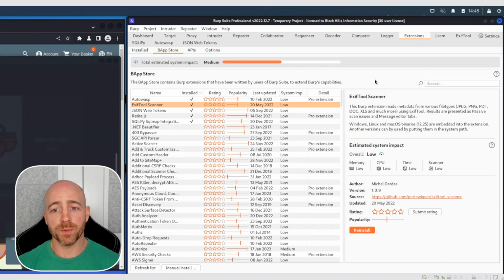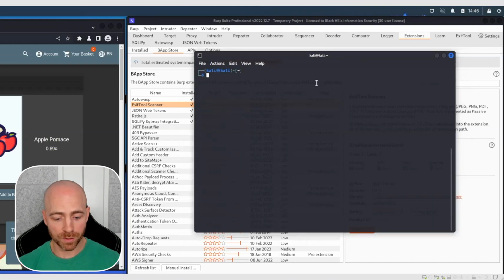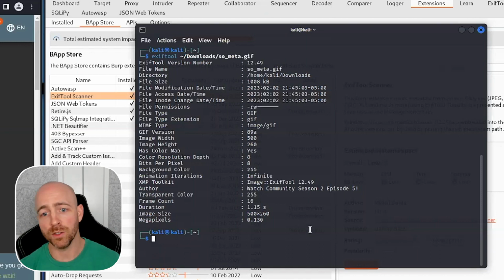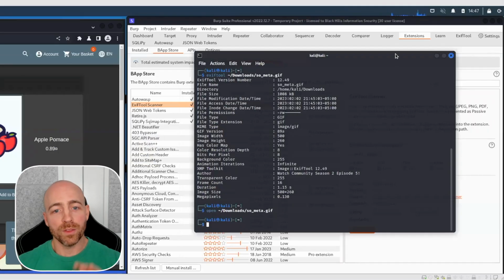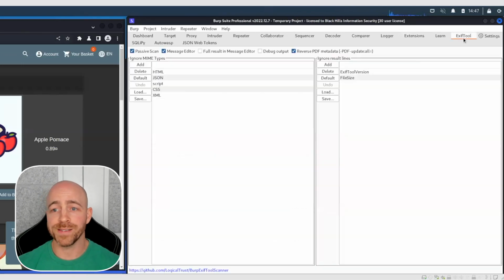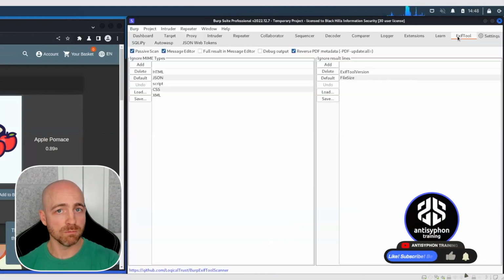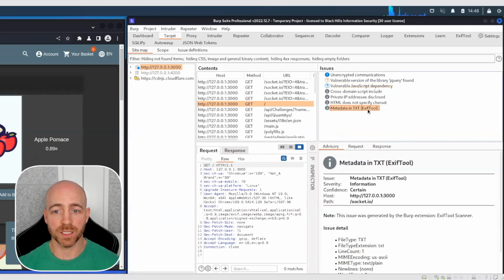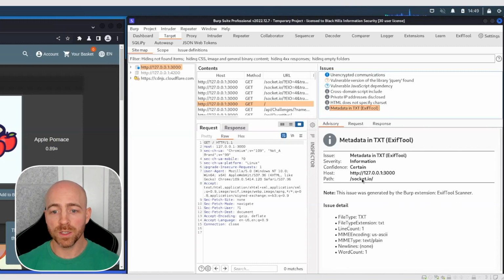EXIF Tool Scanner | Intro To Burp Suite Extensions | Chris Traynor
This video series focuses on Burp Suite extensions, with each video offering a concise review, demo, and discussion of a different extension. Viewers will gain a deeper understanding of the various tools available to enhance web application security testing using Burp Suite.

///Chapters
00:00 - Intro To Burp Extensions- EXIF Tool Scanner
00:39 - EXIF Tool Scanner
01:13 - The command line…command
02:46 - Got Tabs?
03:00 - DEMO
04:34 - What to look for